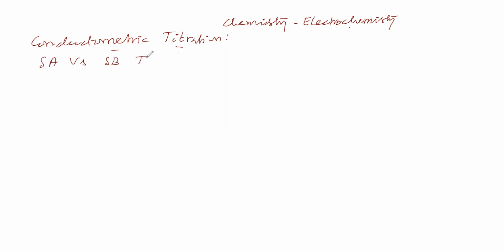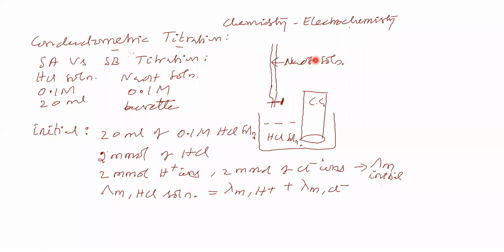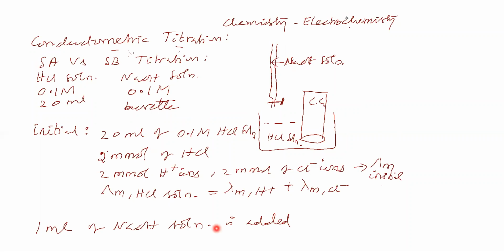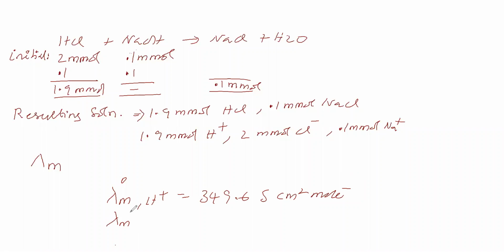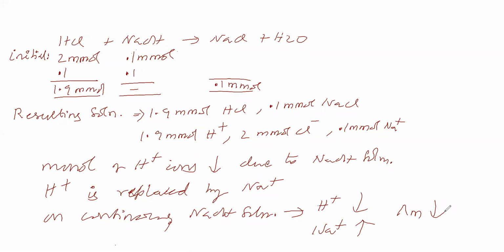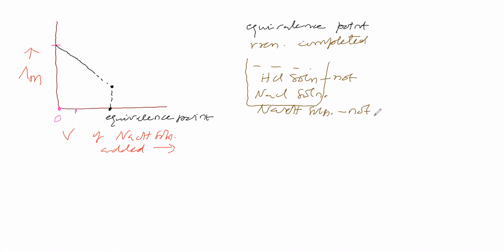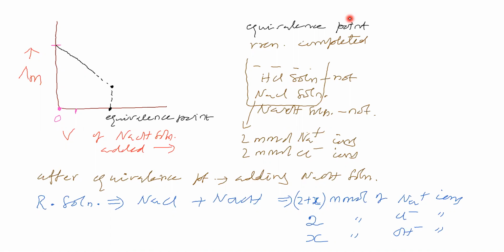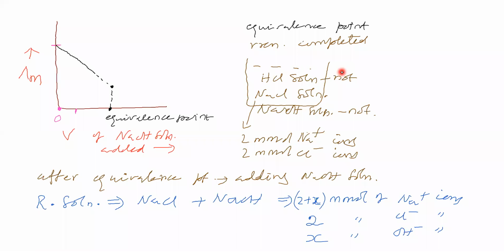chemistry electrochemistry part 29 for class 12 JEE & NEET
conductometric titration (strong acid vs strong base titration)